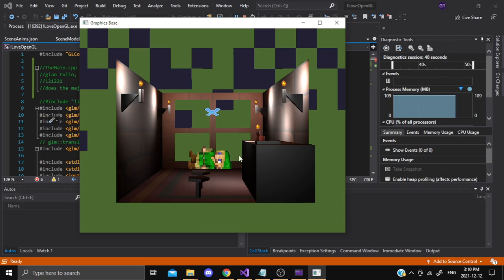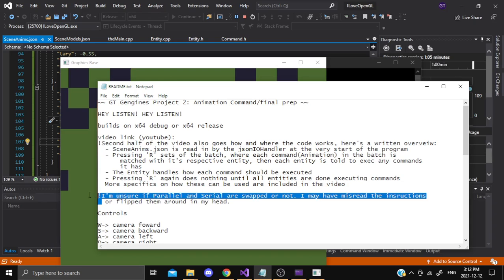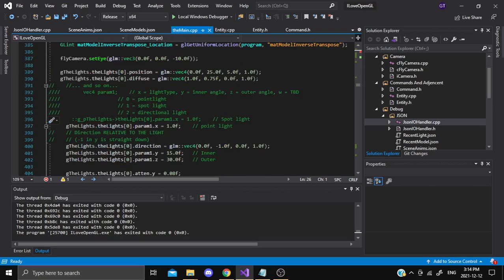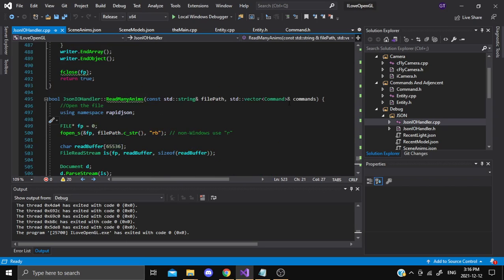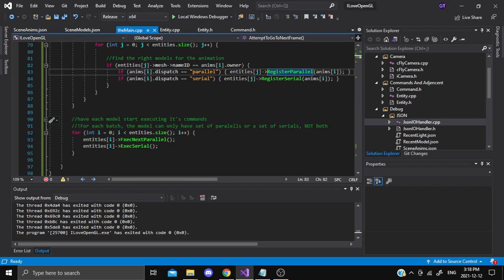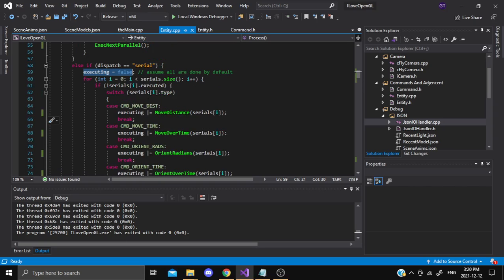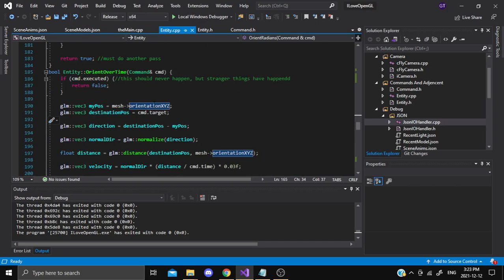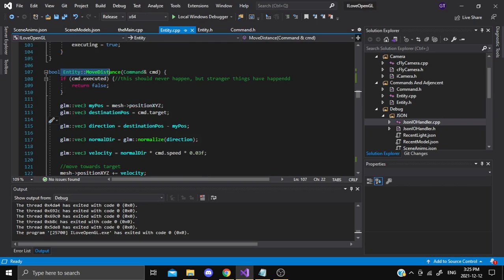Project: Basic Animation from External File